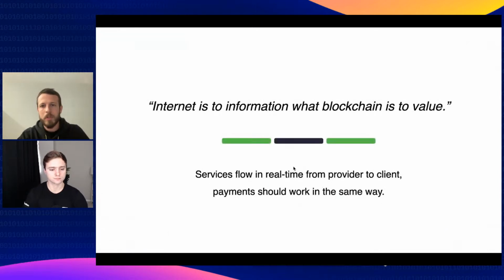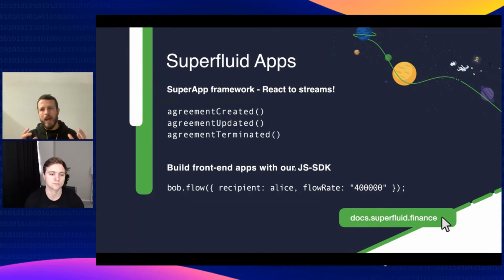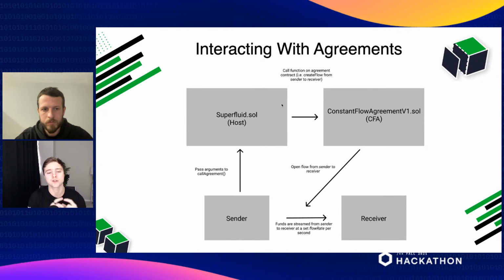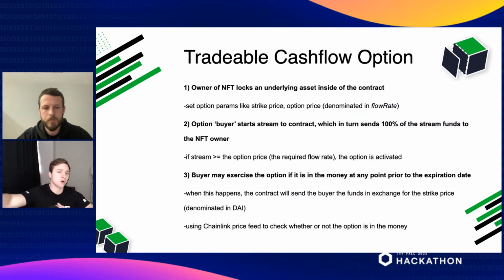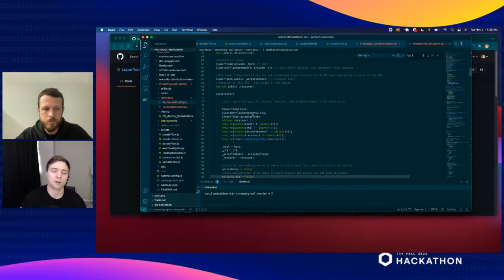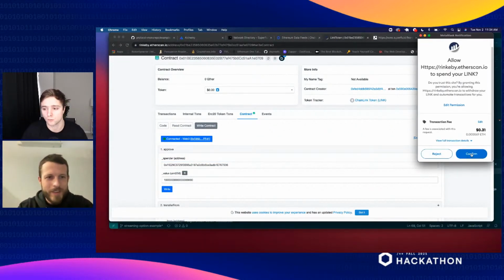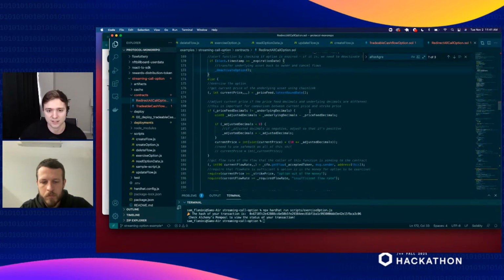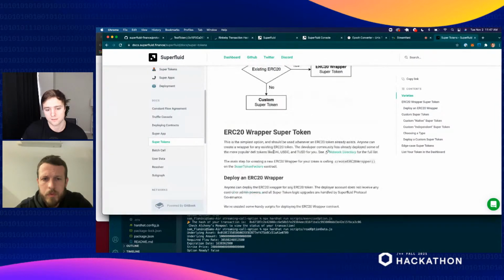Supercharge Your Smart Contracts With Money Streaming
Supercharge Your Smart Contracts With Money Streaming by Superfluid